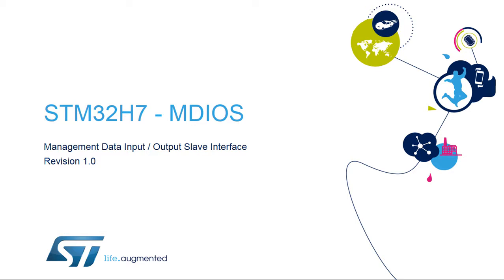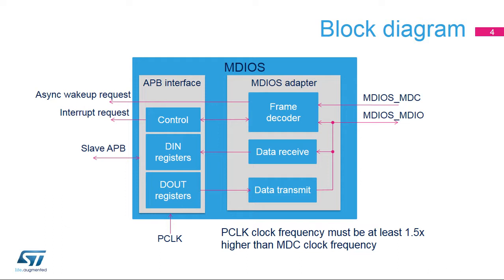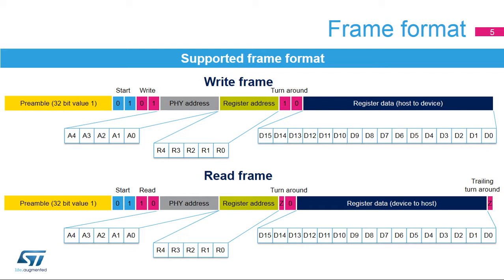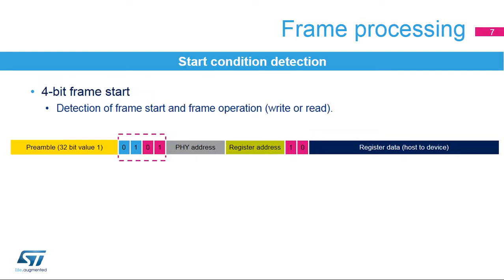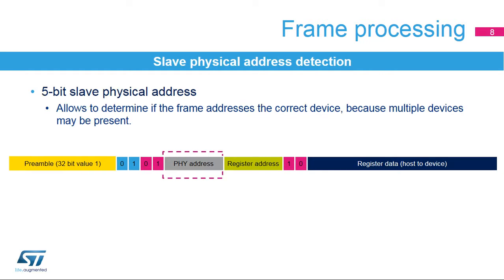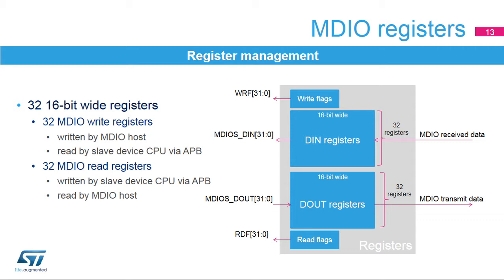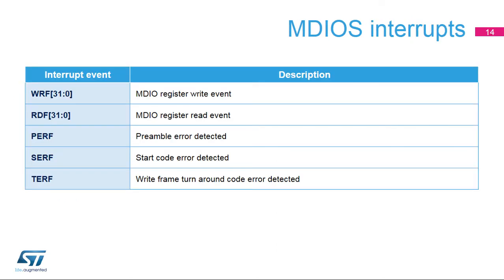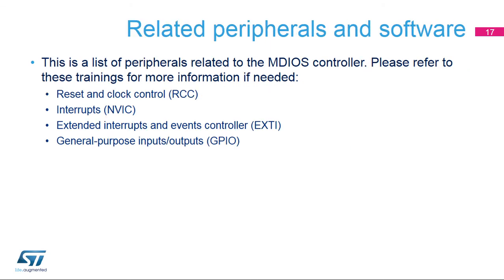STM32H7 OLT - 53. Peripheral Management data Input Output slave interface MDIOS